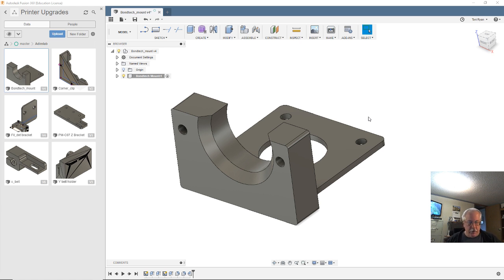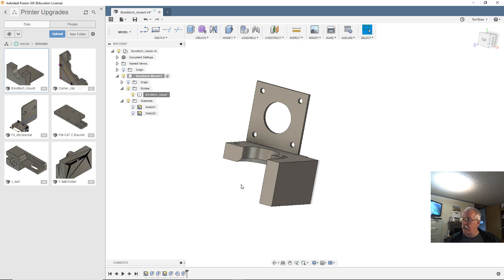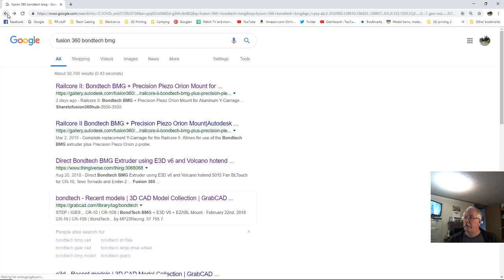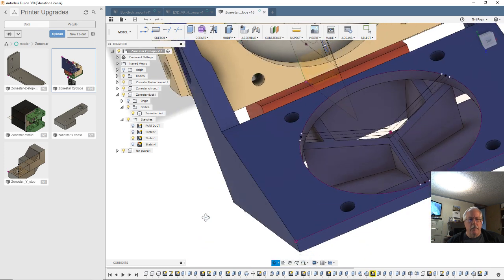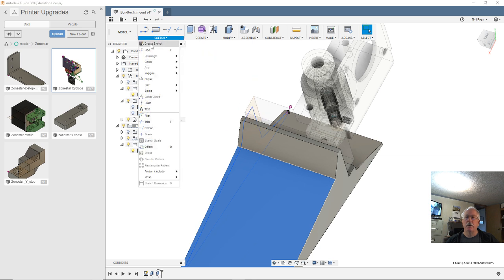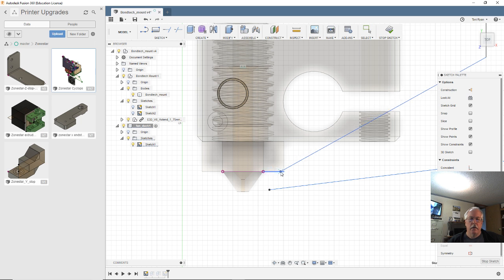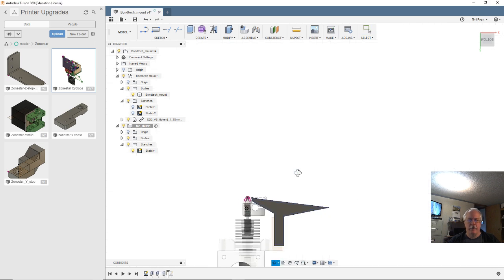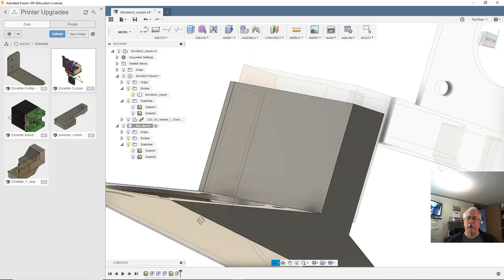ADIMLab Gantry - MORE designing Bondtech bracket in Fusion 360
Fifth time's a charm - right?